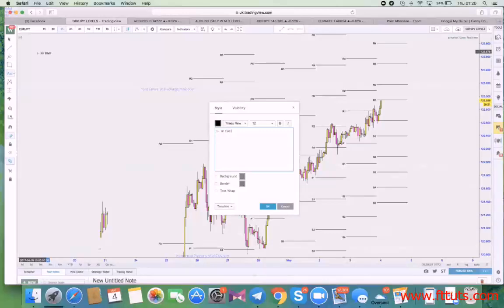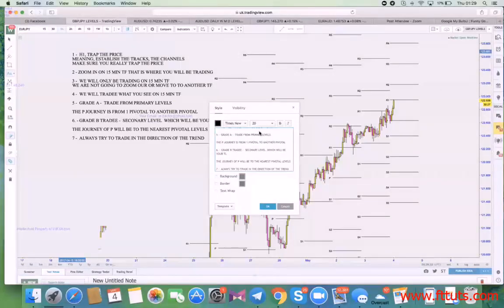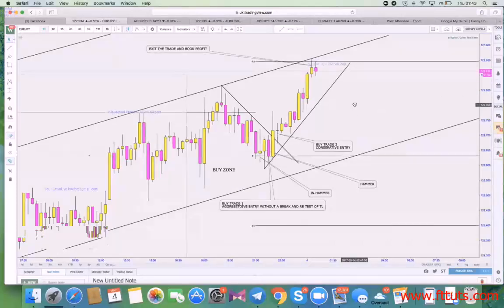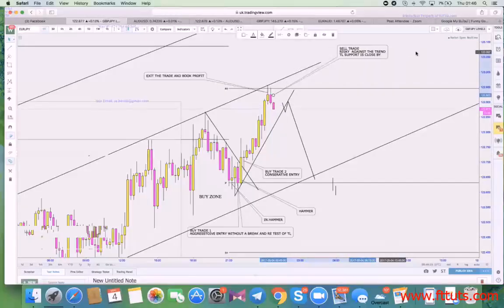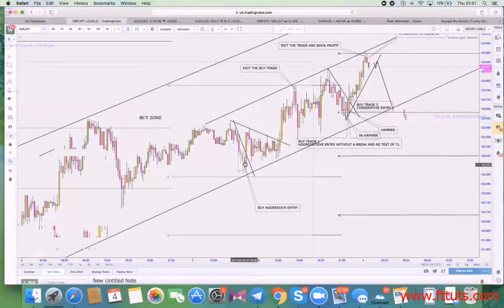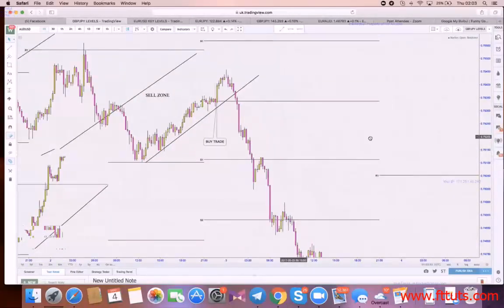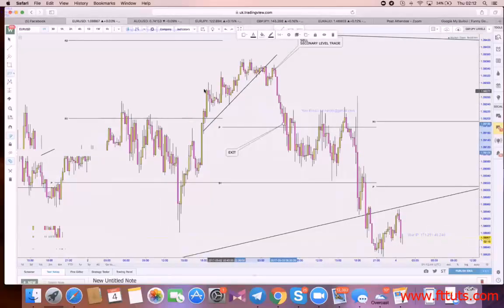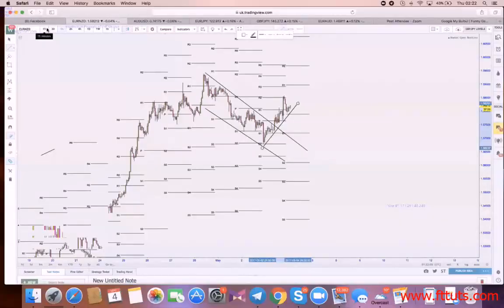4 Lecture 4